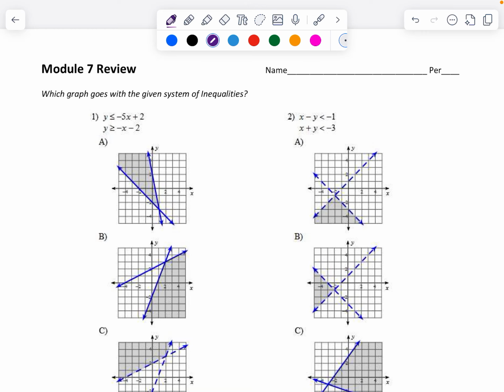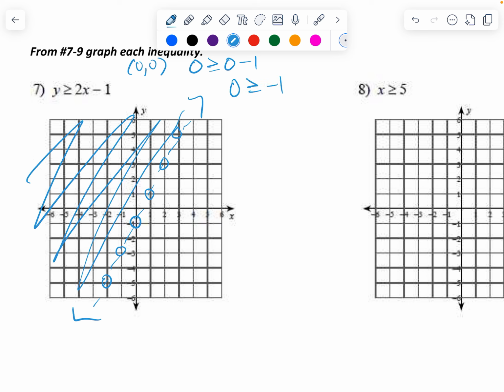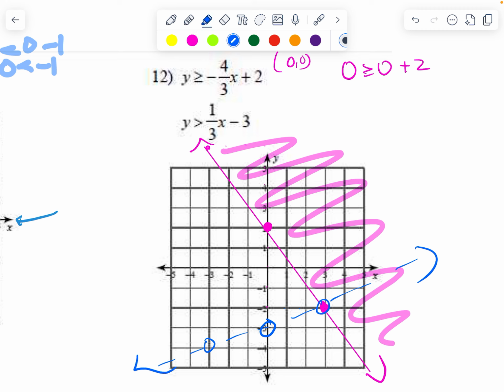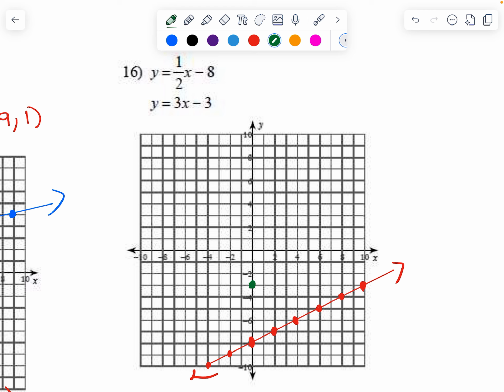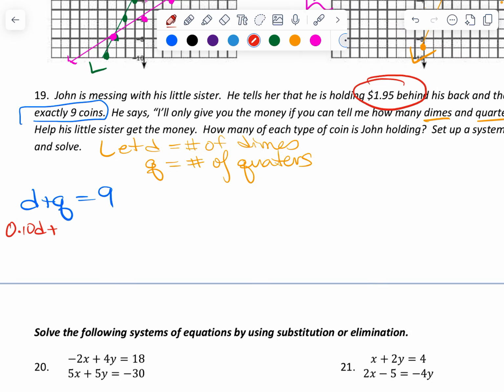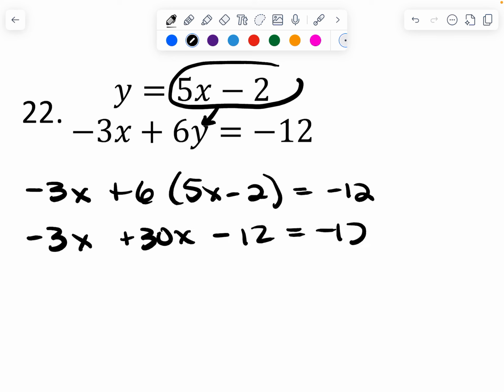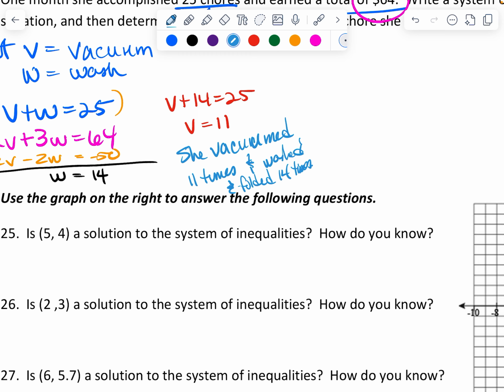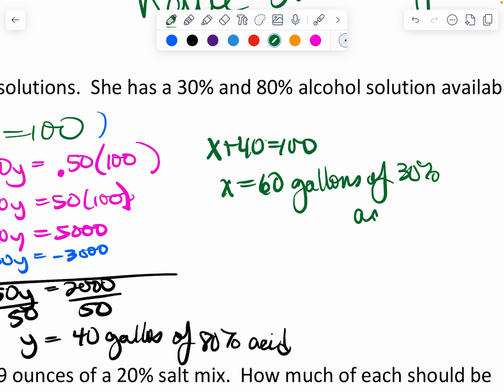Alg Module 7 Review